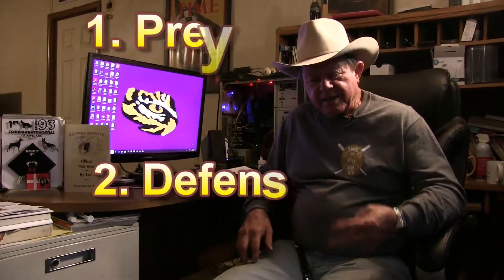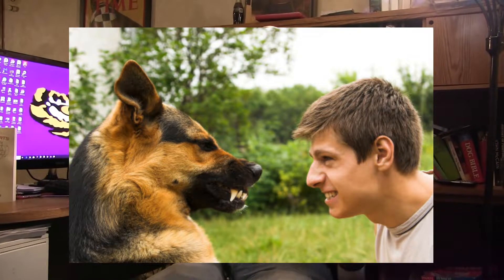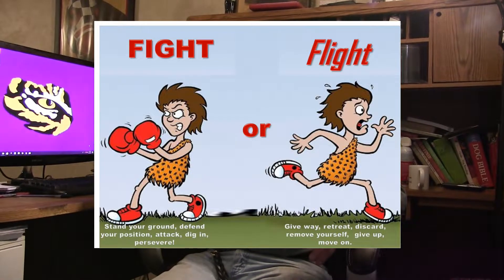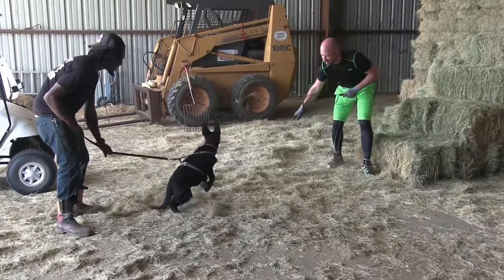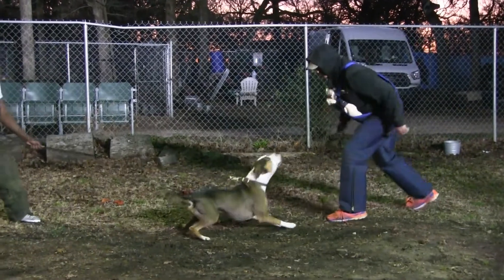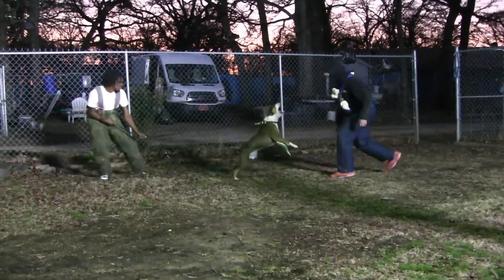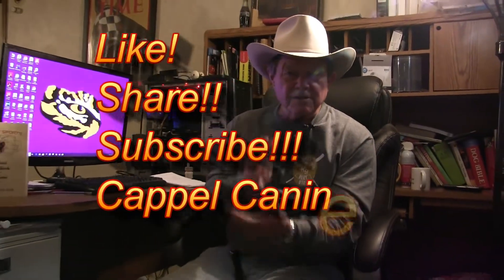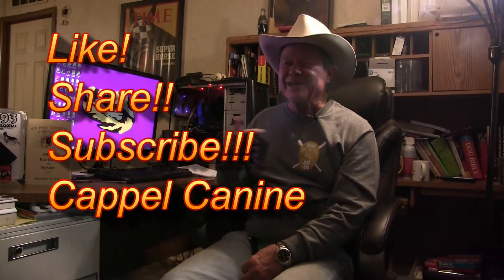Prey Drive, Fight Drive, 4 Wheel Drive!!!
A detailed explanation of dog training drives!